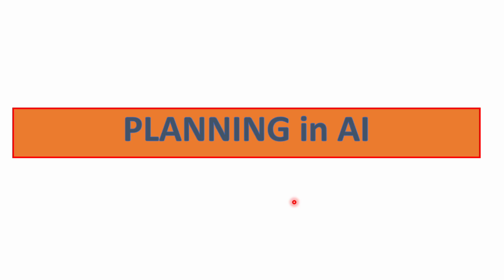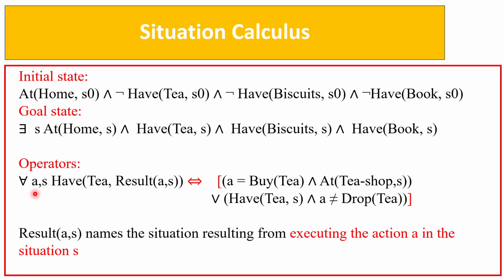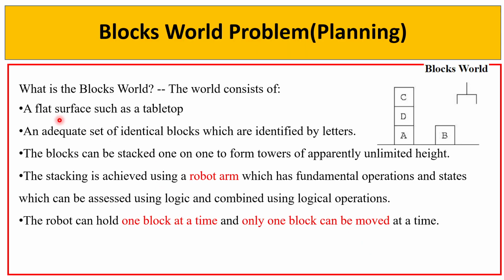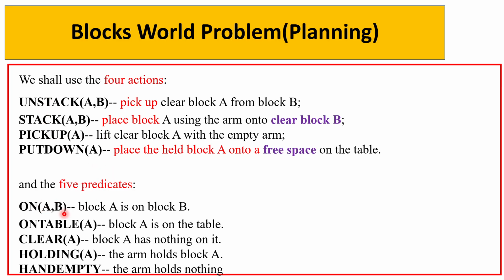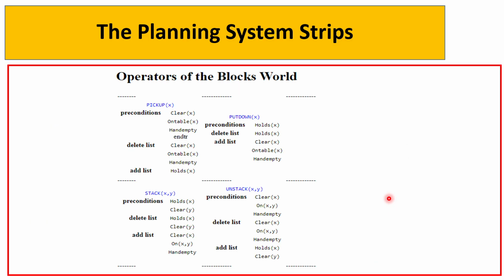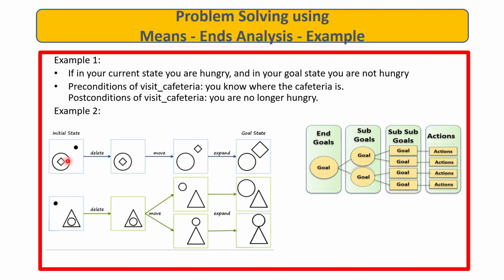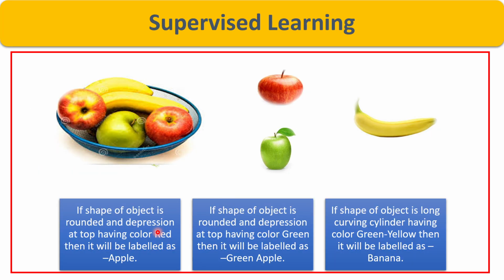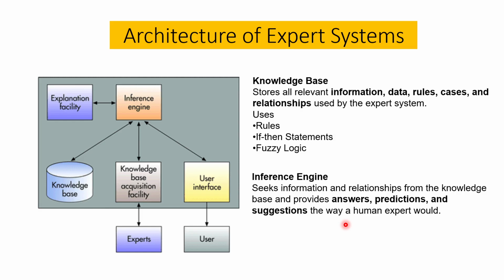planning in AI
This video explores the principles, representations, and algorithms used for automated planning in Artificial Intelligence. Planning involves generating a sequence of actions that transitions an agent from an initial state to a desired goal state while satisfying constraints and optimizing objectives. Students will learn classical planning approaches, heuristic search-based methods, and modern planning techniques used in robotics, decision-making systems, and intelligent agents.